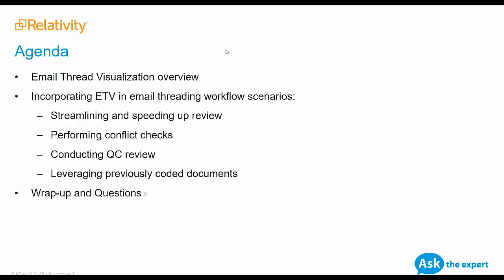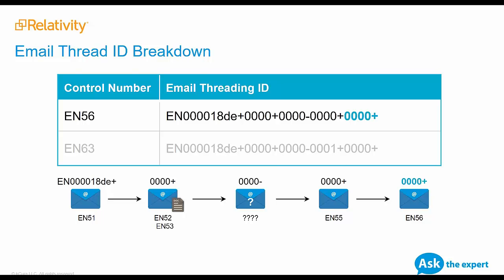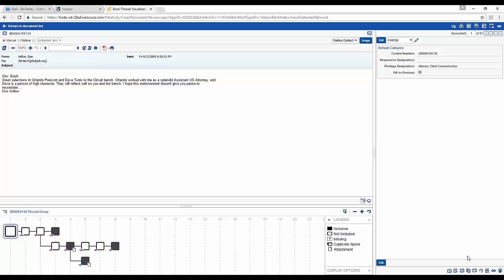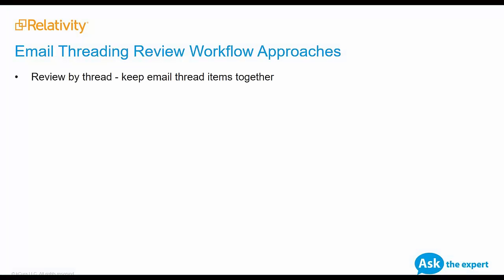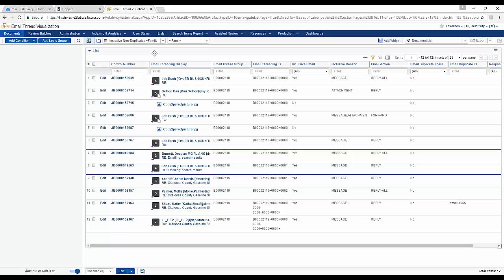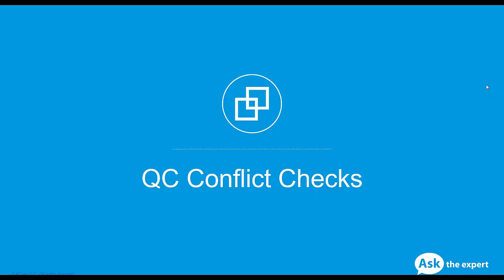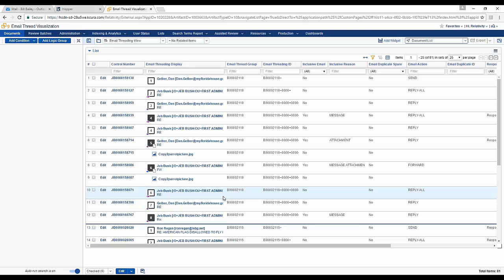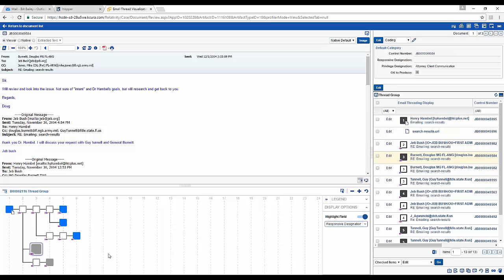Training Webinar | Email Thread Visualization and Workflows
February 7, 2017. Relativity's Email Thread Visualization tool allows you to see and act upon the email threads in your environment. This session covers how to integrate this new tool into new and existing email threading workflows.